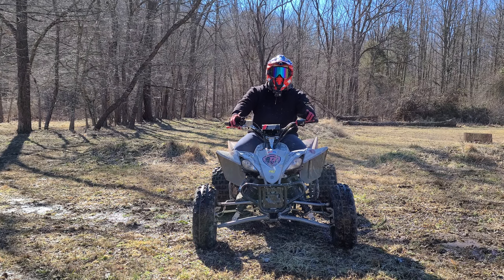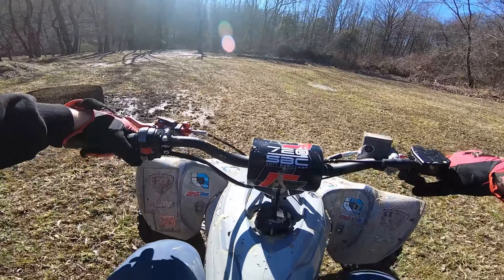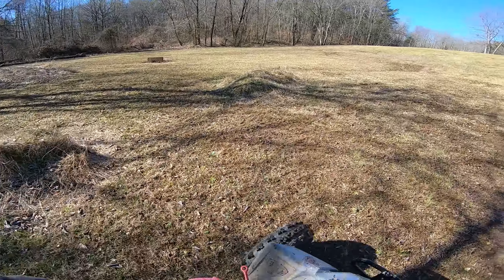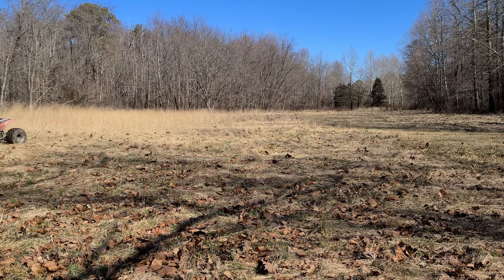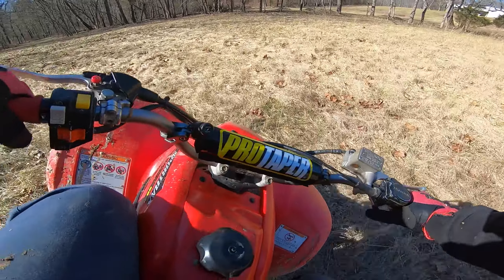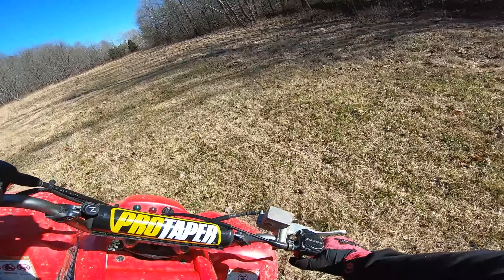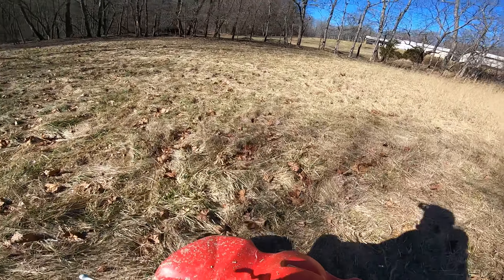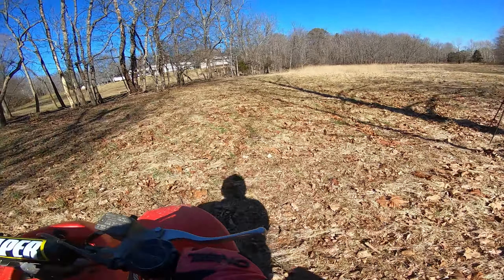How to Bicycle an ATV | ATV Tips and Tricks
I'm not a professional haha just like to have fun on the weekends!